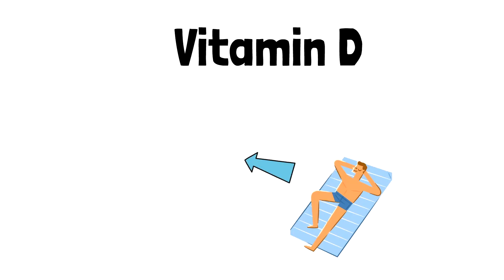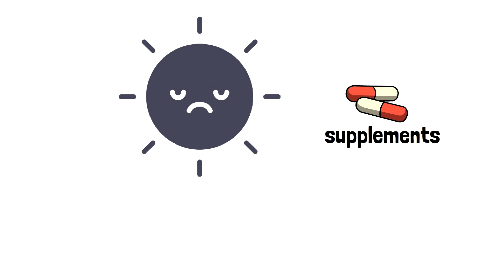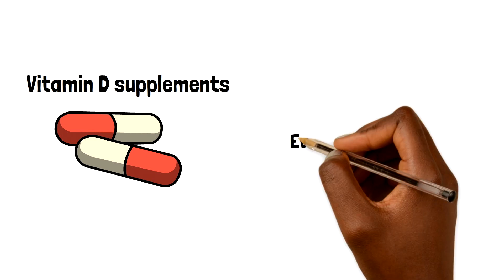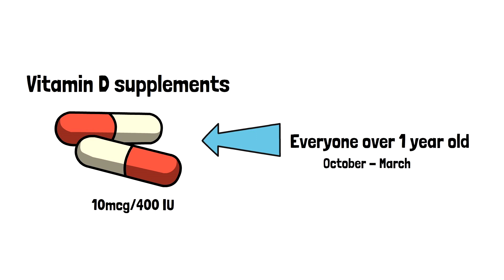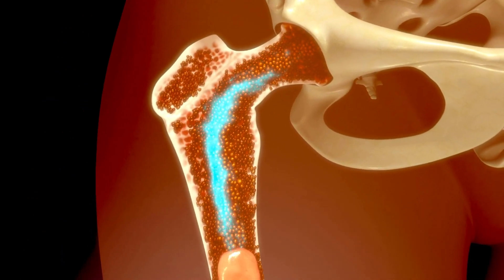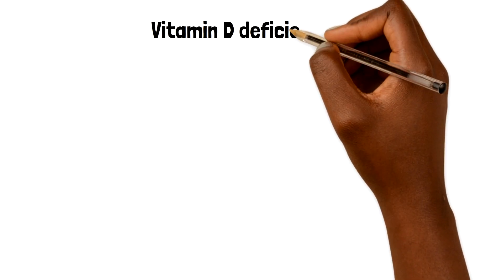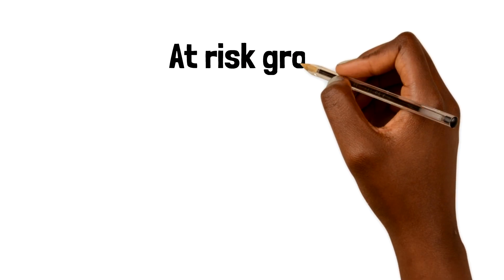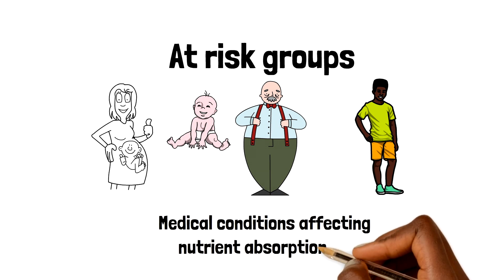Vitamin D | What You Need To Know | Symptoms, diagnosis, treatment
In today's video, you will learn all you need to know about Vitamin D! We discuss its vital role in bone health, muscle strength, and immune function. We will also discuss some of the common sources of vitamin D as well as the recommended vitamin D intake. Common symptoms of vitamin D deficiency will be covered, treatment options, and potential outcomes from very low vitamin D levels.

I'm Dr Derek Adu-Sarkodie. I'm a GP and I'm incredibly passionate about medical education. I hold roles as a GP educator on the training programme and also lead a region in the North West as the clinical lead for workforce and education. I have also obtained post graduate qualifications in medical education.

Teaching is my passion and I feel strongly about creating free and accessible educational resources.

The information covered within this video or on this channel is not meant to replace advice from a healthcare professional. Therefore, if you have any medical problems please contact your healthcare provider. All information provided should be verified for its accuracy by the individual.  Although, every effort is made to give accurate and up to date information, Adu Med accepts no responsibility for individual interpretation of data.